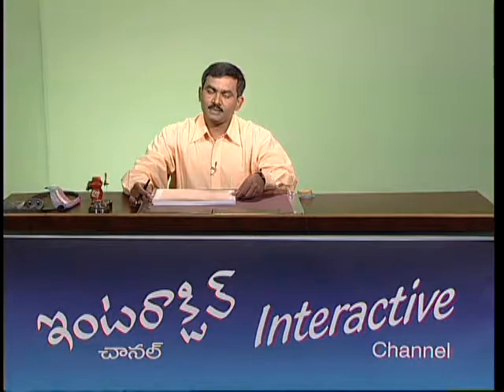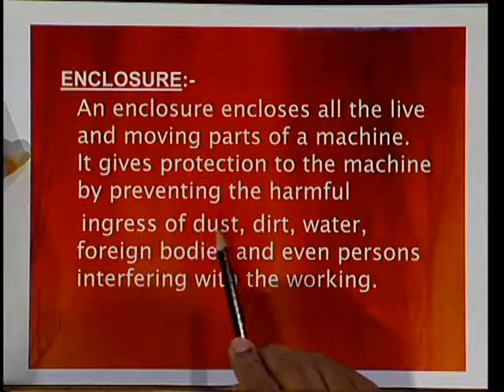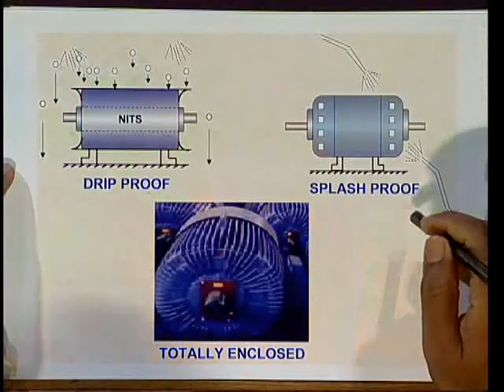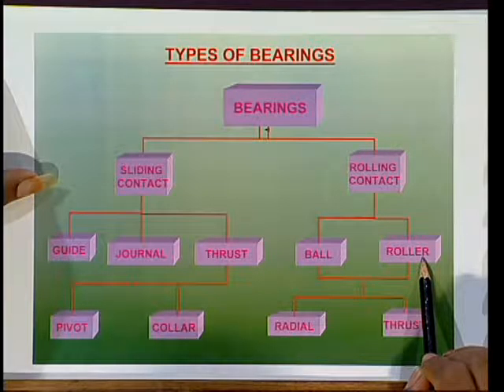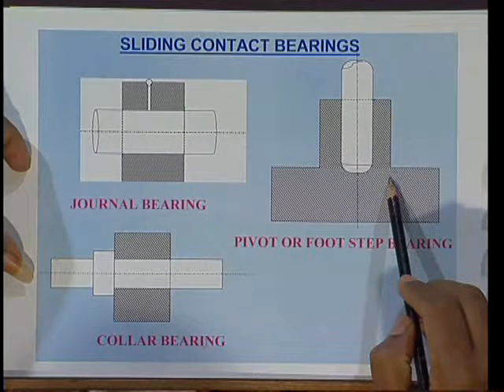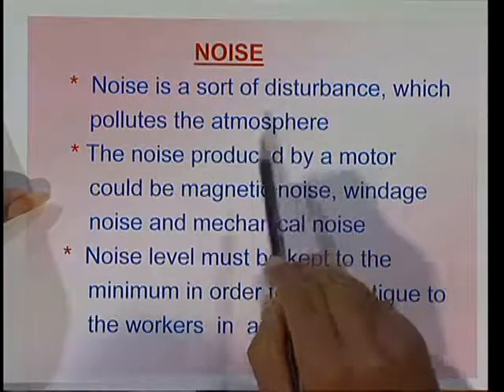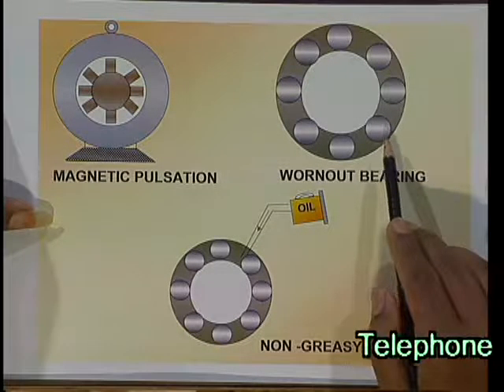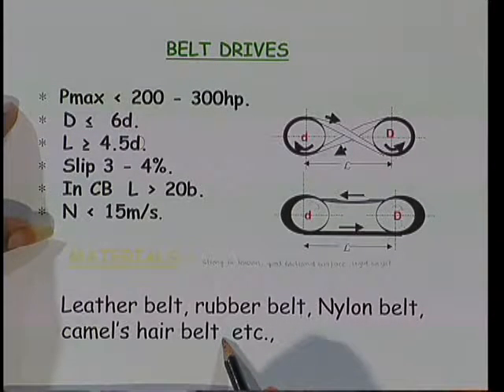EE 306 EUT Types of Bearings Application of Motors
Types of Bearings Application of Motors